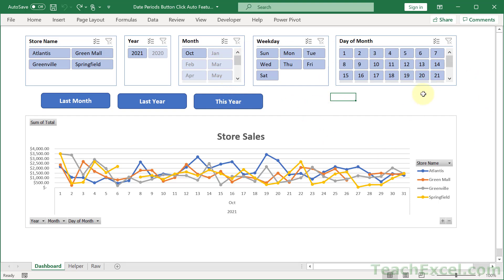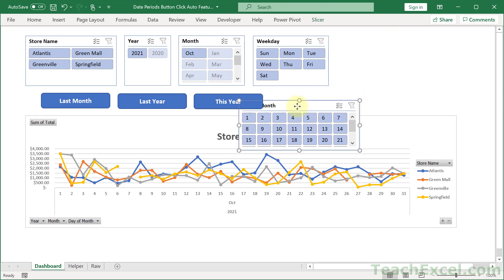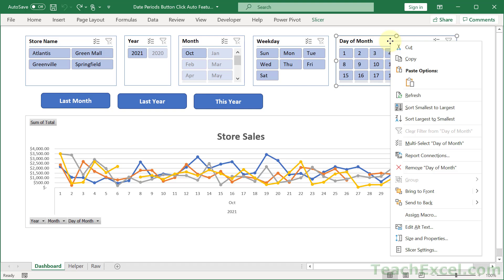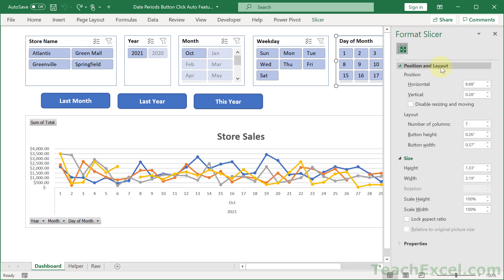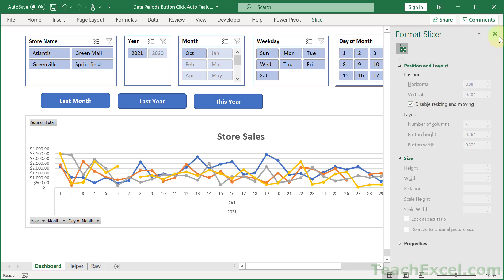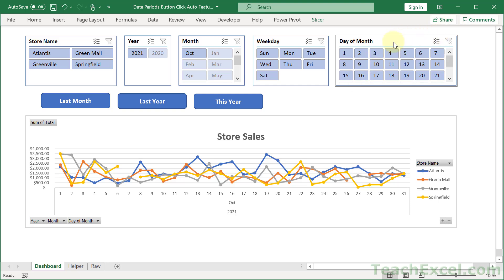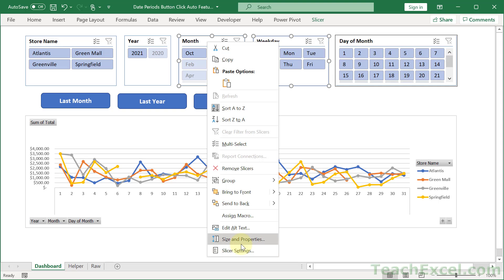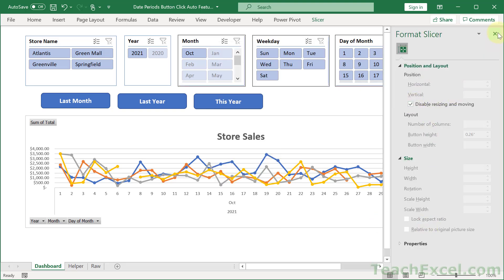Make Immovable Slicers for Pivot Tables - Excel Quickie 101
This prevents a user from being able to click and drag the slicer around; as such, it will help keep your worksheet looking nice and neat instead of a jumbled mess.

This is not the same as preventing the slicer from moving/resizing with the cells in the worksheet.

This tip only works for later versions of Excel. In this video, I'm using Excel 365.

TeachExcel.com